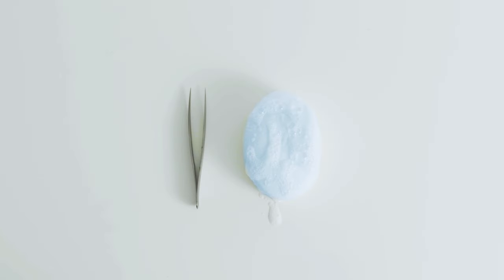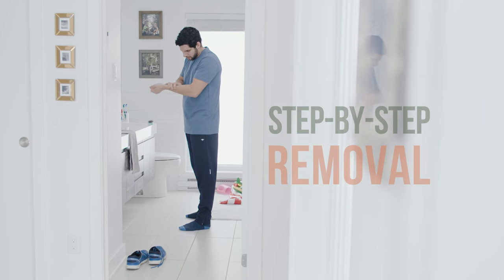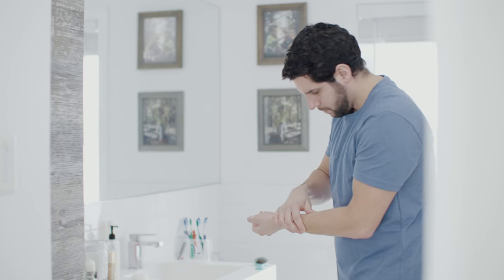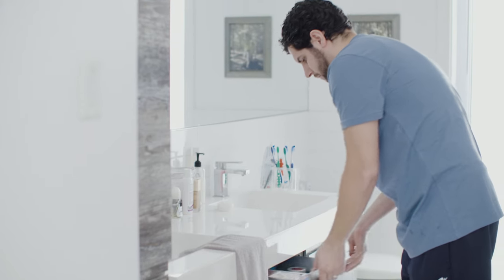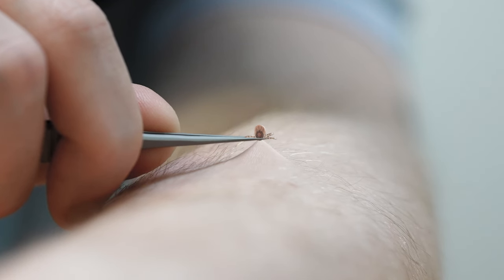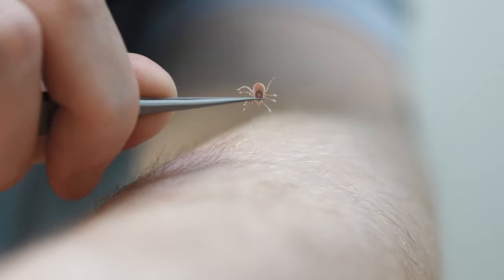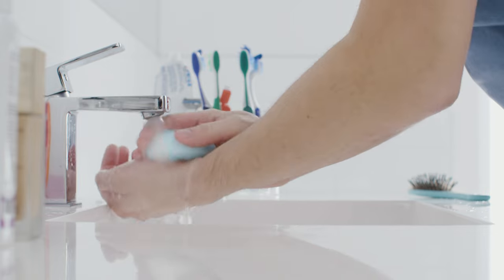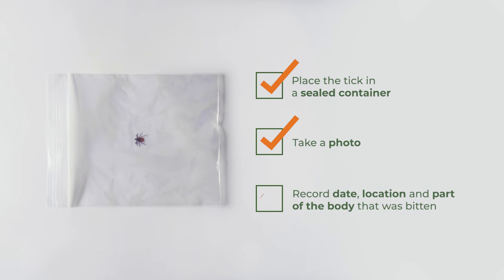How to properly remove a tick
Find a tick on your body? Follow these steps to properly remove a tick. Learn how to protect yourself against tick bites and tick-borne illnesses on Canada.ca/LymeDisease.
Transcript: